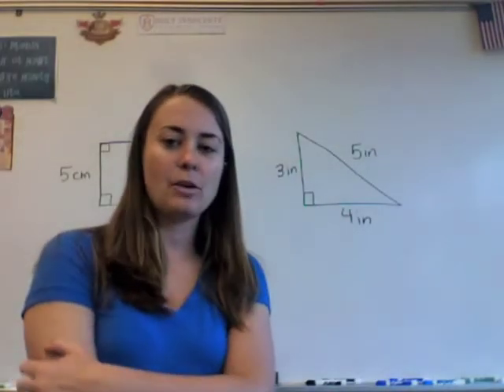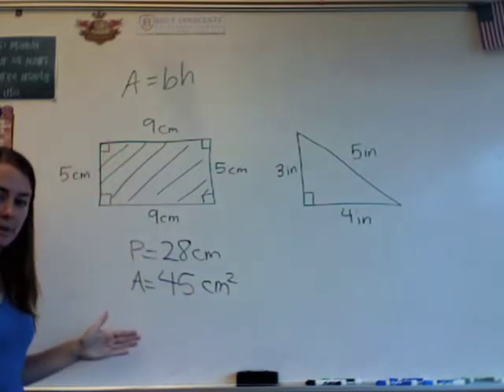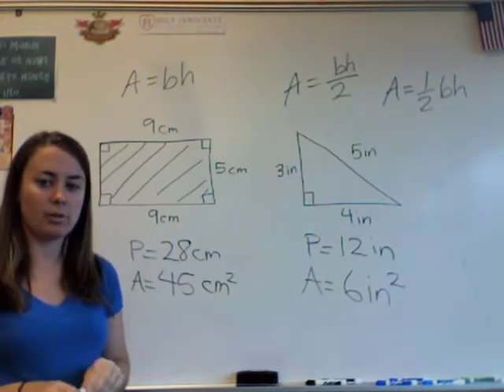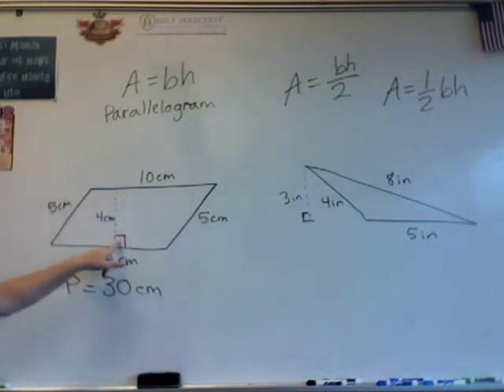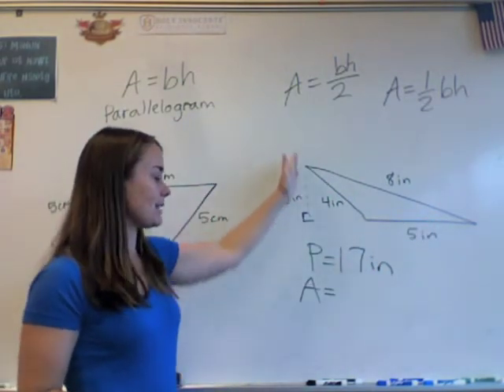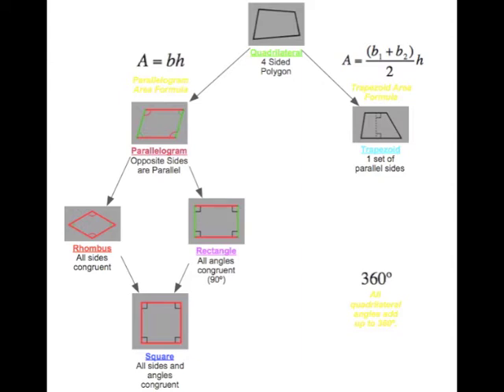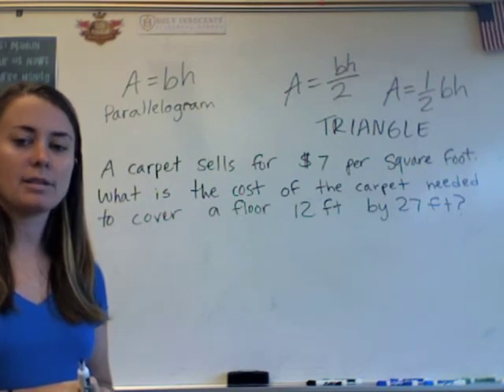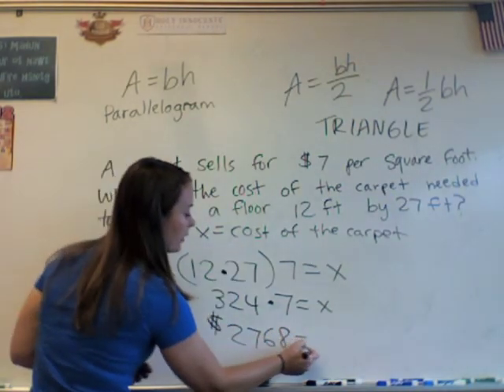Area of Rectangles & Triangles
Students - Remember to take notes on everything I have written down as well as things I mention.